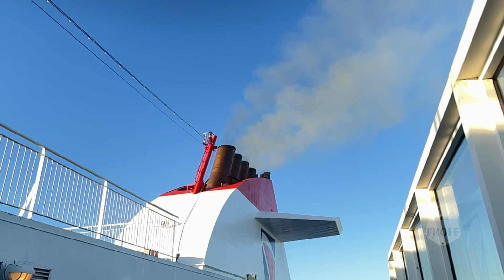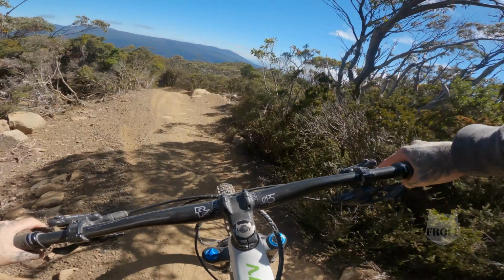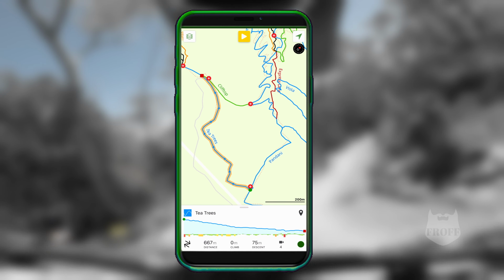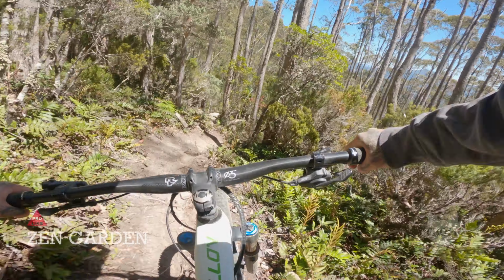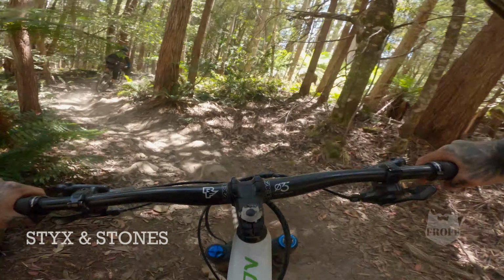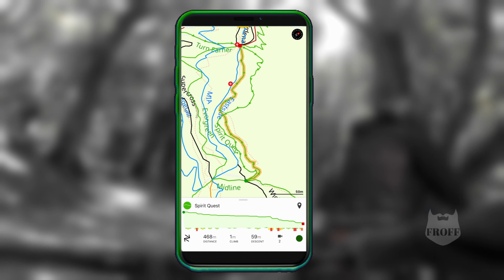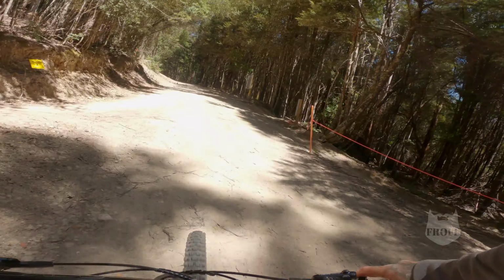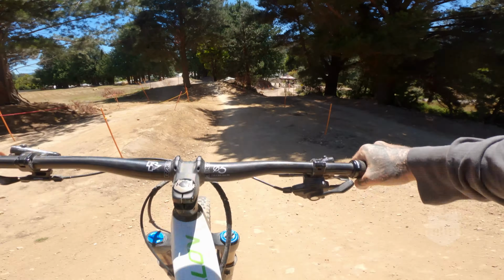Mtb Maydena, Tasmania. What’s your favourite trail?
Hey Legends,

This one was tough to edit, I only filmed two runs because I was having just way too much fun riding and breaking stuff. I rode Maydena for four days (4 days - two flats - 1 snapped hanger = more like 3 days). Whatever it was, it was SICK!

Once I snapped my hanger (day two) I had no other option but to ride chainless. This was so much fun. I’m someone who is always coming into corners way too hot so riding chainless really made me focus on my exit speed. This forced me to slow down earlier before the corner and pump through the corner. Anyway I’m not a coach but I think you get the drift. It was a blessing in disguise. And I really, really enjoyed the quietness of no chain slap.

The trails are an awesome mix of flow and tech I love how you can just link different styles of trail together. Get wild on a black tech trail like Wicked Styx then pump and jump your way through a green flow trail like Spirit Quest. I feel like it’s combos like this that make this place awesome.

I hope you enjoy and get something out of this little video on a massive Tasmanian mountain bike park.

Cheers to everyone that’s subbed lately. I really appreciate it.

Drone shots on my Dji mini2